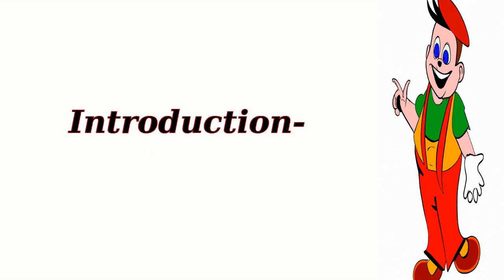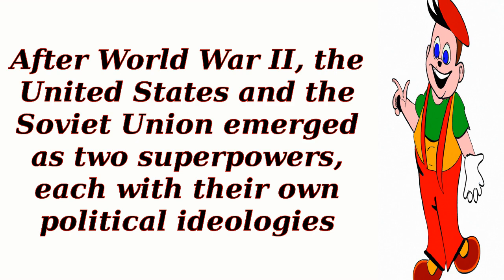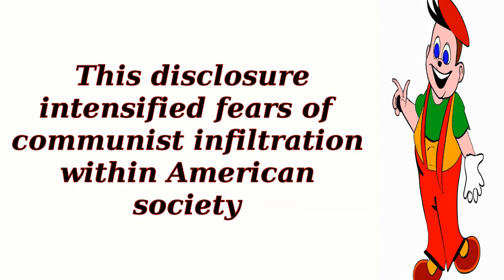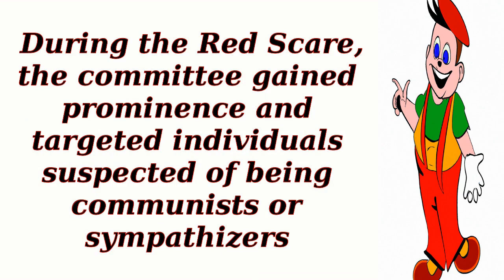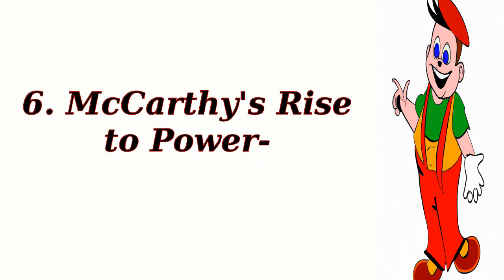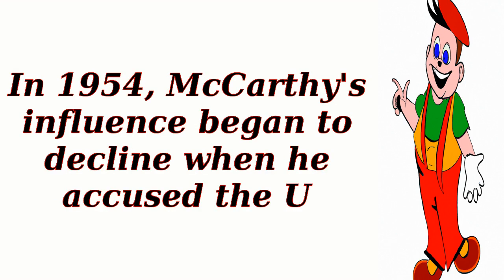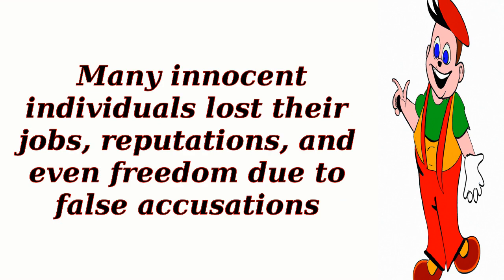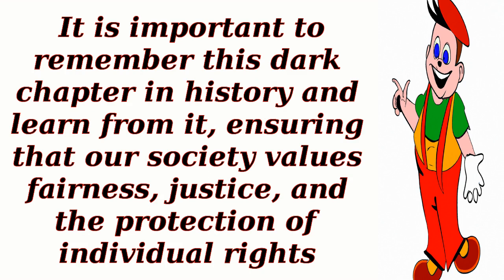McCarthyism- The Red Scare